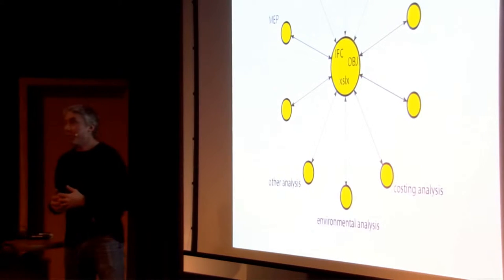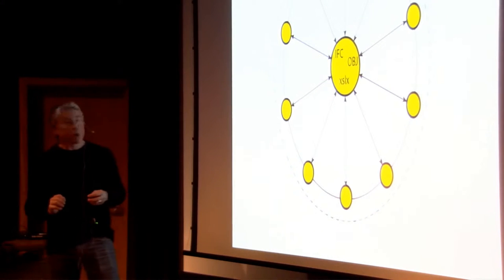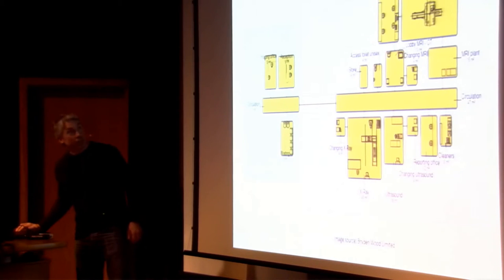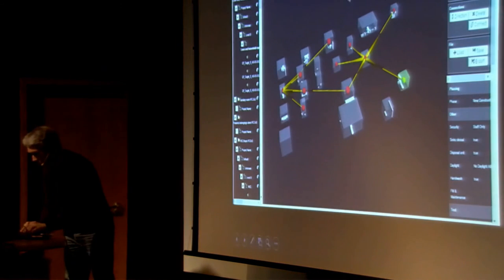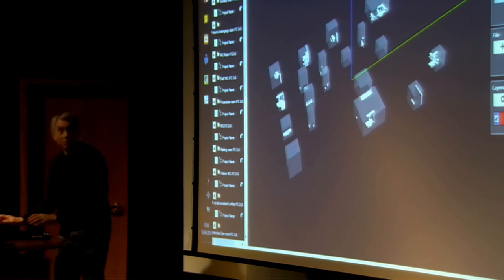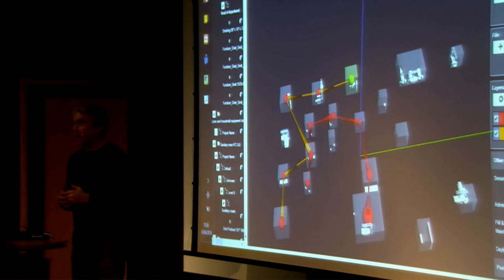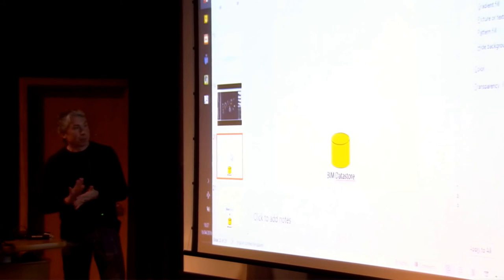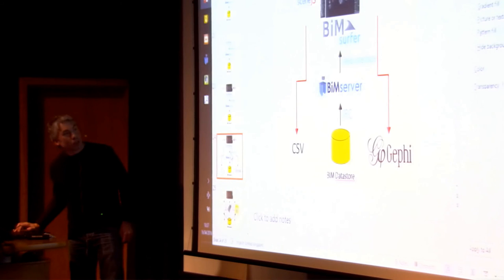202 topoBIM: A 3D Editor For Early Stage Architectural Design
Speaker: MARK MEAGHER + PHIL LANGLEY
Now with audio! :D ;P